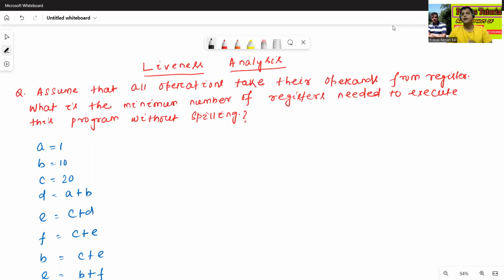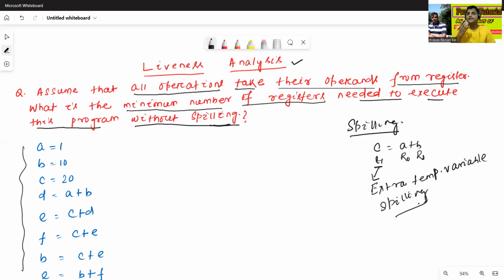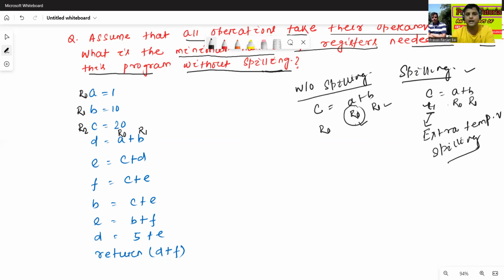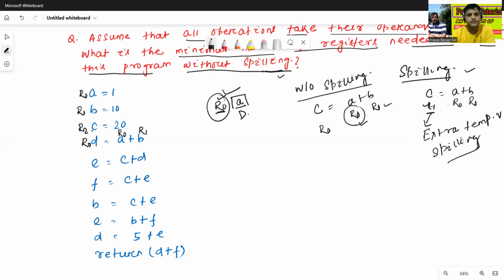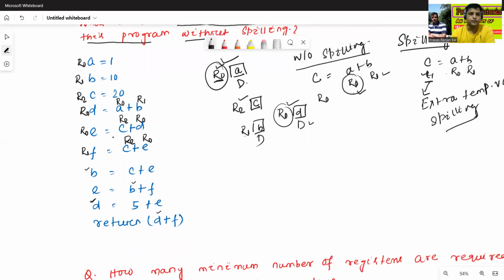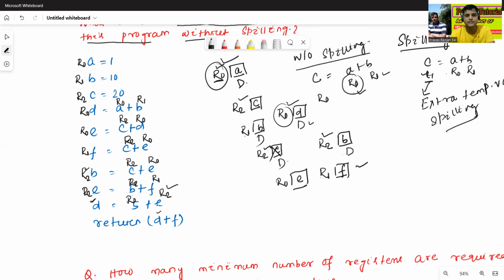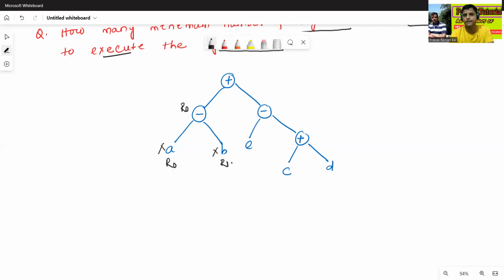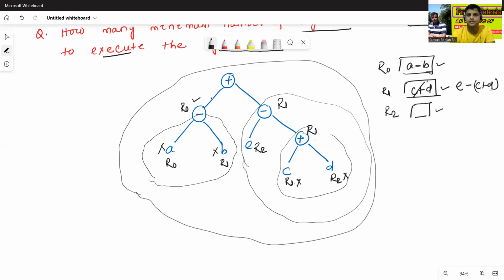Liveness Analysis | Minimum Register Allocation | Code Optimization | Part 3 (C73)